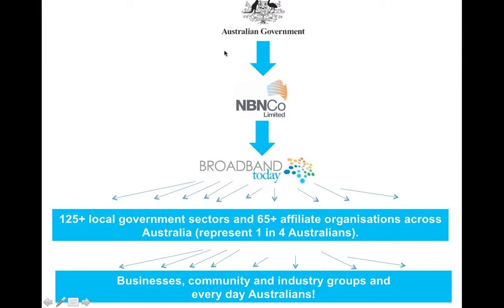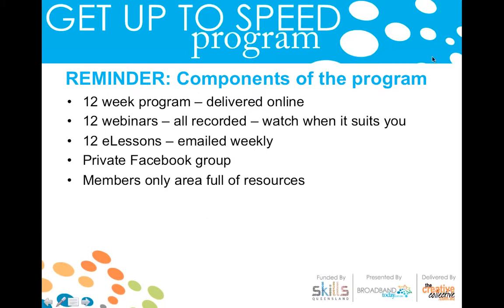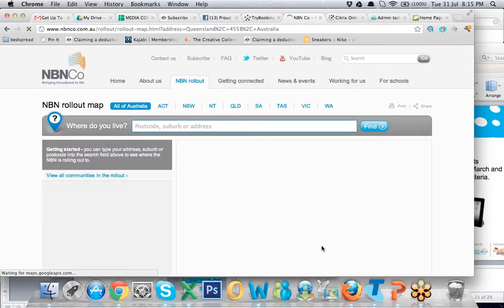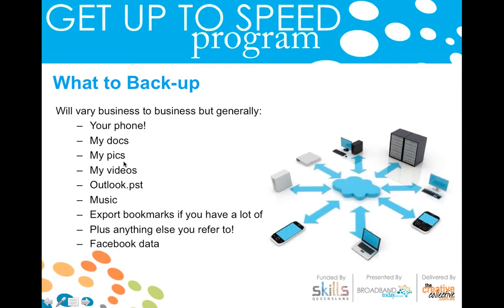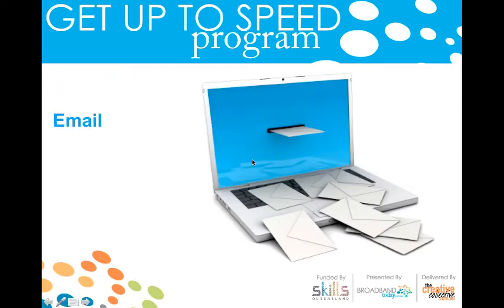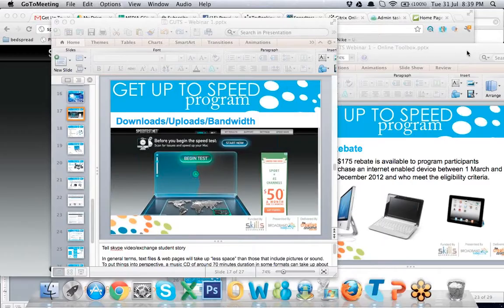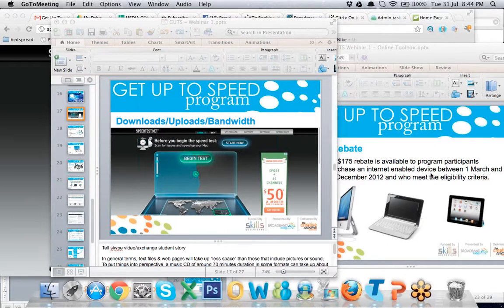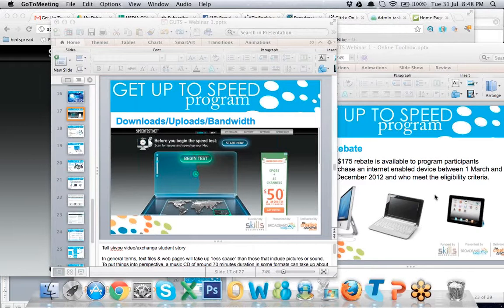Get Up To Speed Program - Intake 2 | Week 1 - Your Online Toolbox 31/07/2012